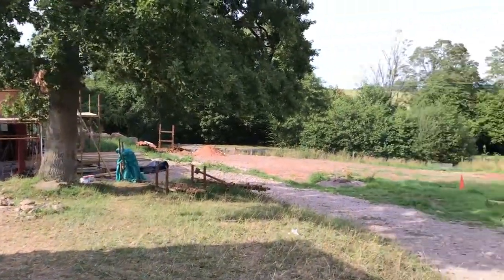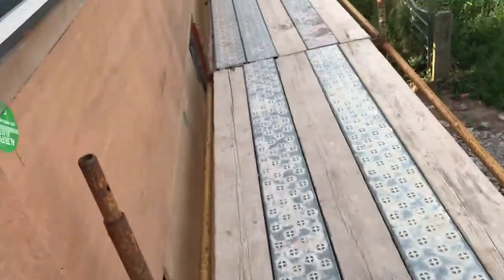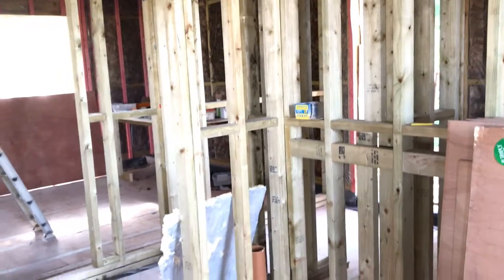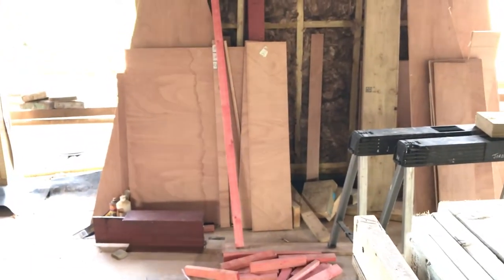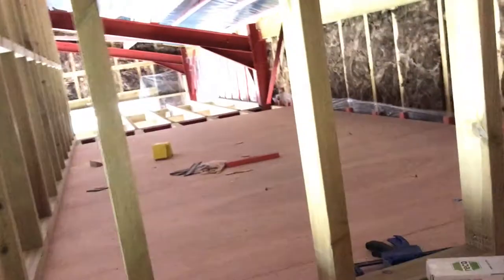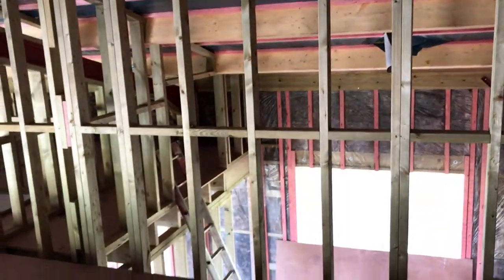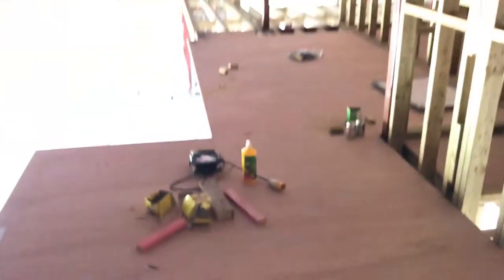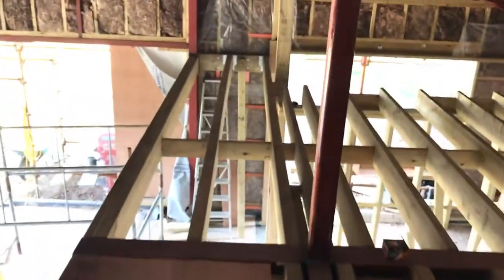Barn Conversion (Week 9)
The Guttering has been finished with fibreglass. Most of the mezzanine has been covered in Plywood.